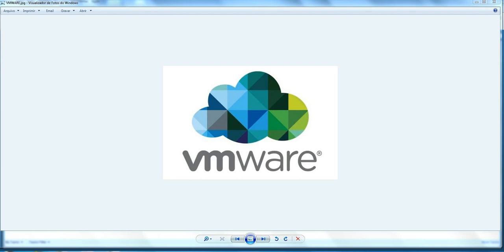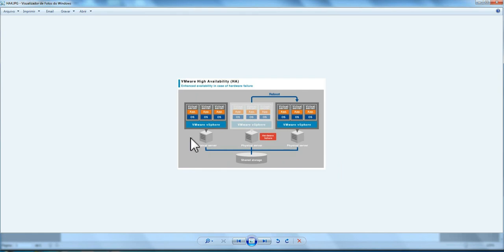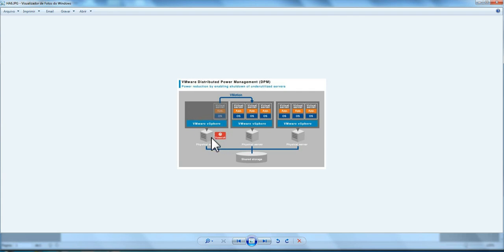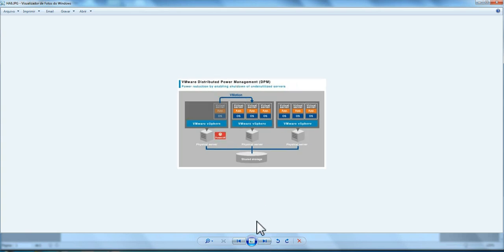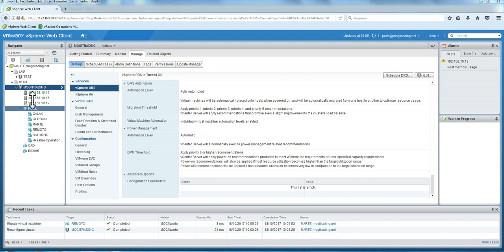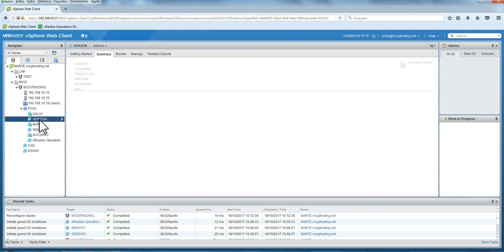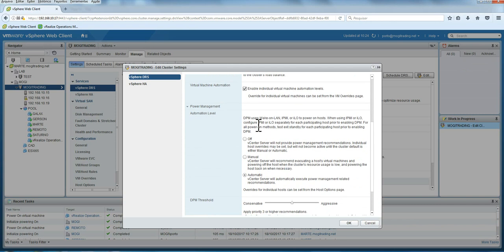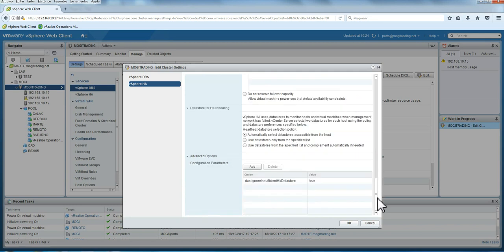VMware vSphere High Availability (HA) with DRS and DPM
Welcome to Mogicrz Tutorials Video Channel. Here you will find easy to follow technology videos. Any questions that you might have can be posted in the comments section beneath the video.